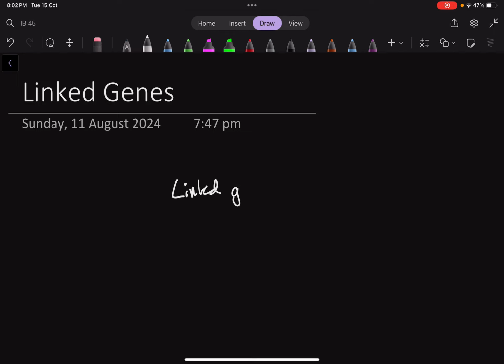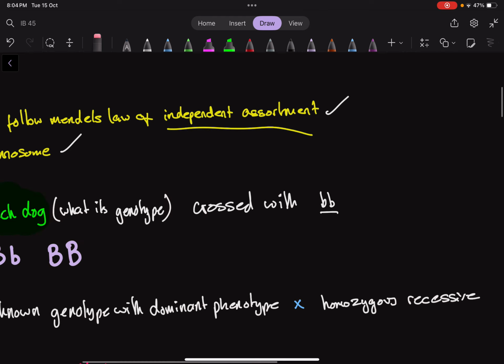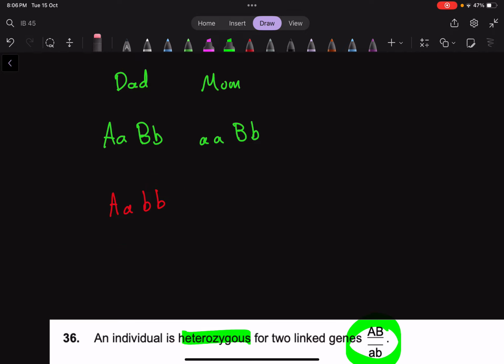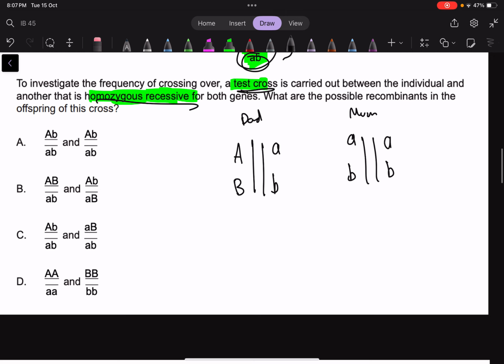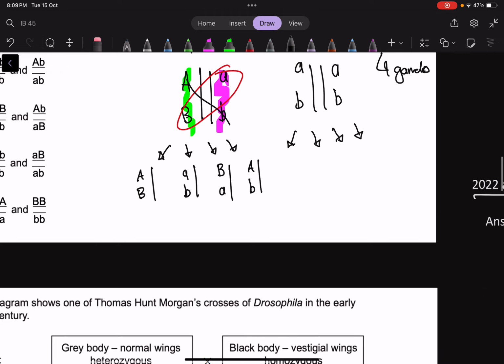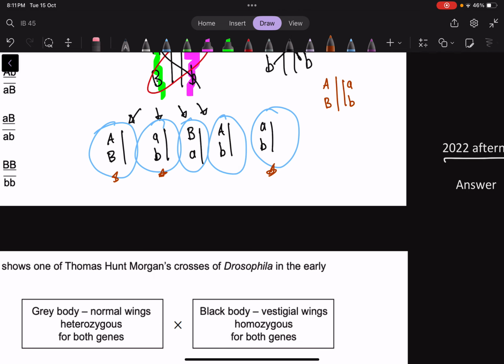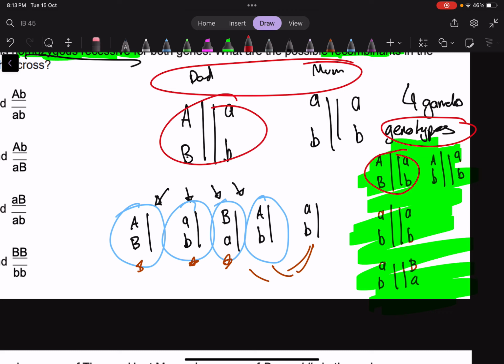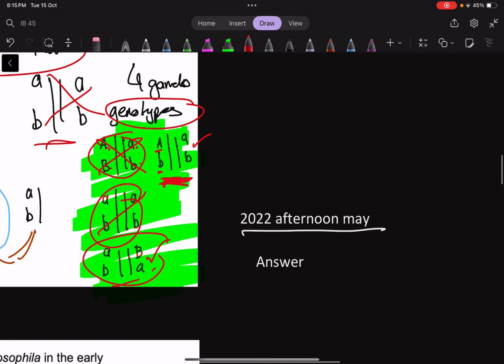Linked genes and recombinants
this is my least fav topic 😔